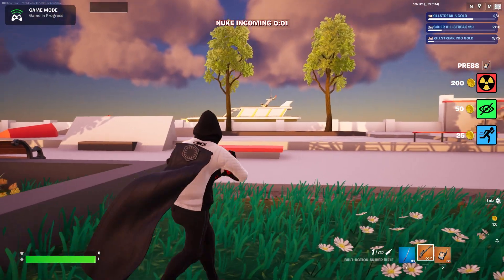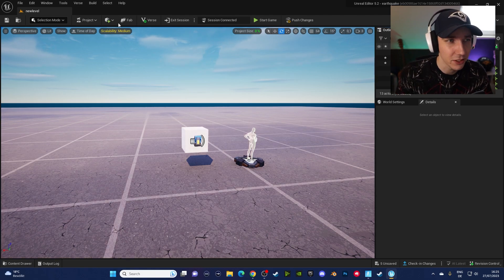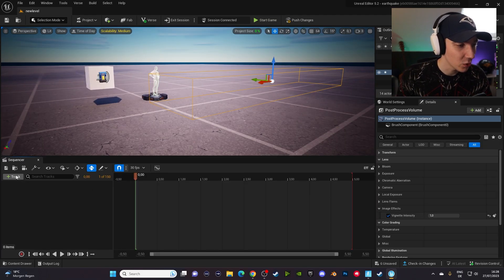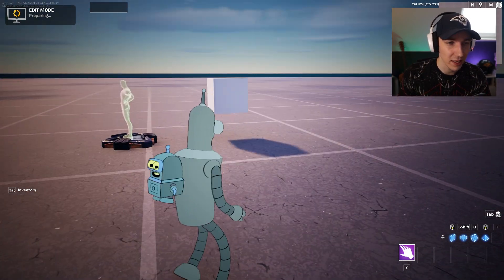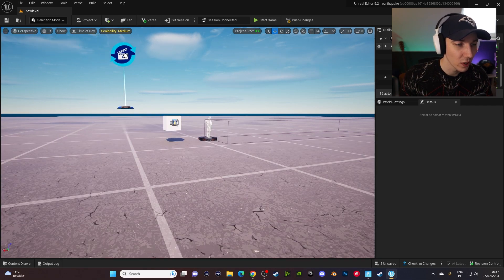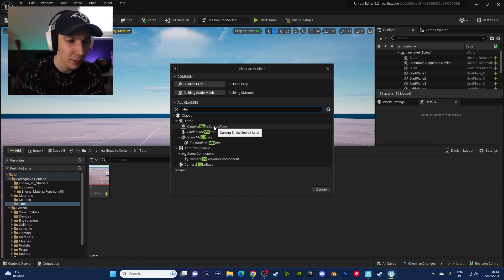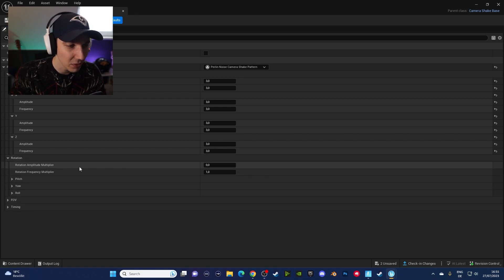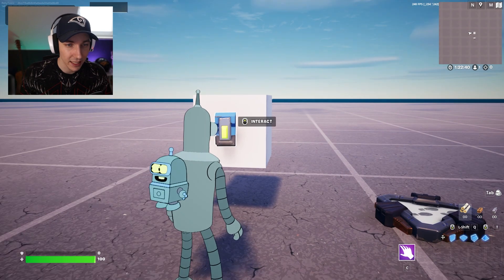HOW TO ADD POST EFFECTS [Shake, Color, Blur...] - UEFN TUTORIAL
Today I show you how to add post effects to your maps in Fortnite Creative.
I show you how to create shakes in Fortnite Creative an much more with the sequencer.